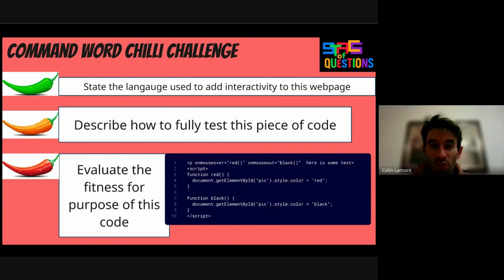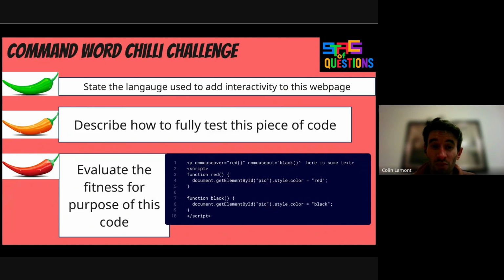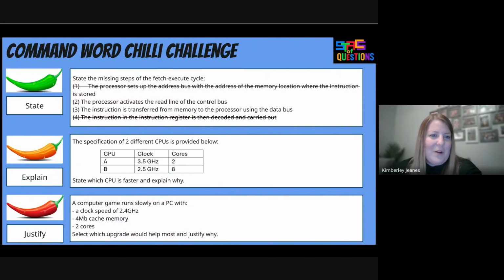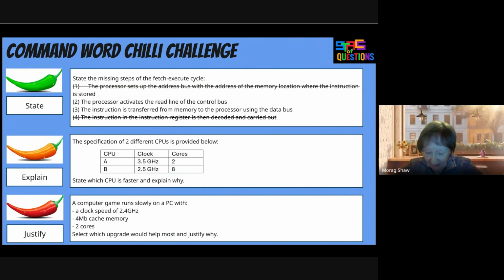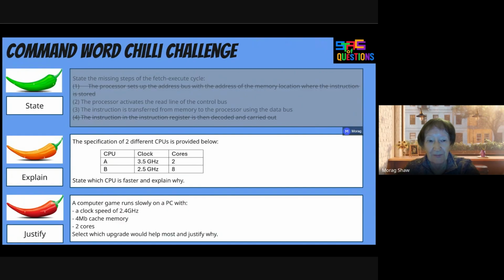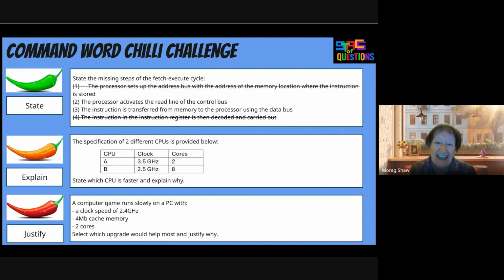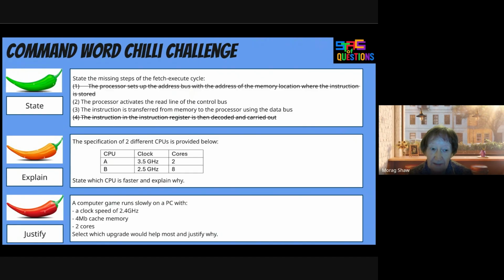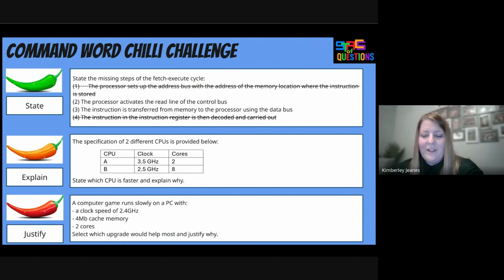SoQ Episode 8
In episode 8, Kim chats to Michelle about preparing pupils for the final exam. Meanwhile. Colin and Morag are challenged to create chilli challenges covering web development and computer system content. The chilli challenges could be used as lesson starters and would be a perfect warm up for a revision lesson - but which chilli challenge will Michelle select as the winner? Watch episode 8 to find out!